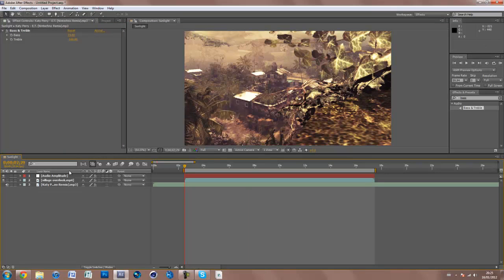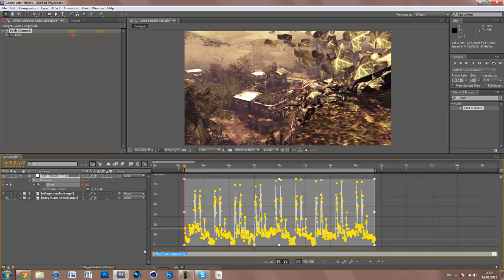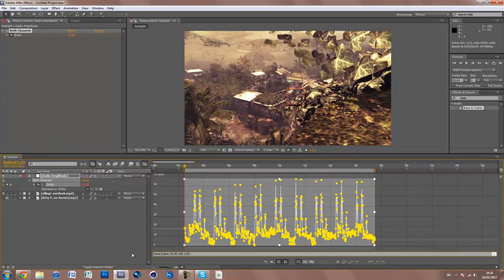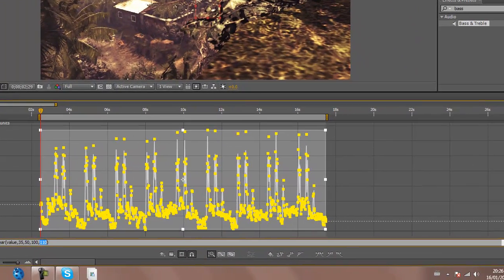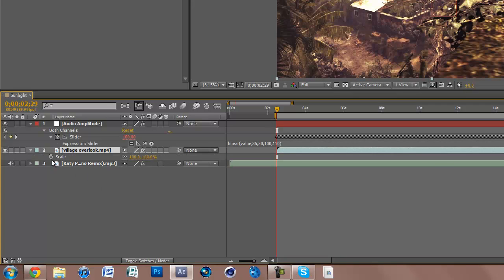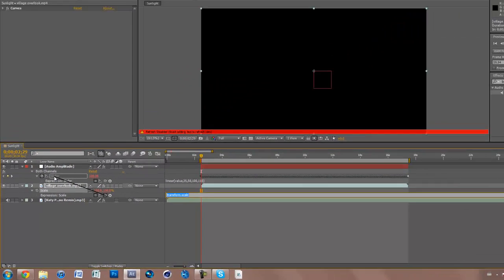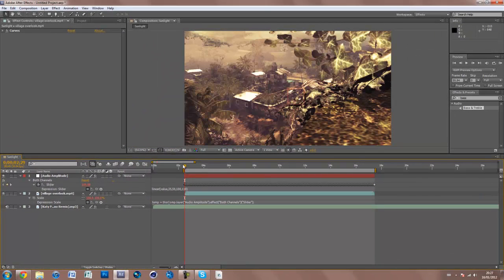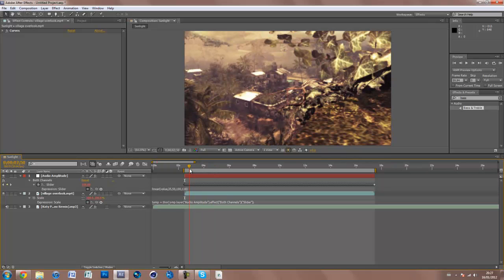Automatic Screen Pump Tutorial | After Effects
Hey guys, this was a very quick tutorial because basically all of it was explained in the other tutorial on how to do automatic screen flashes because it is basically the same and i felt that there was no need to go over the same thing. :P
-Subzikid